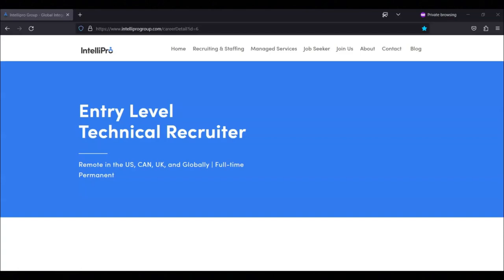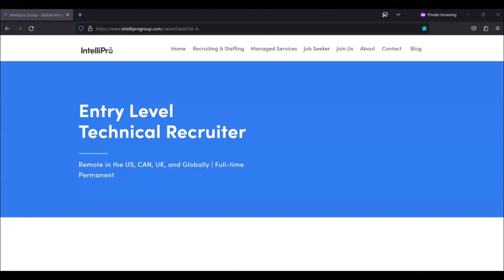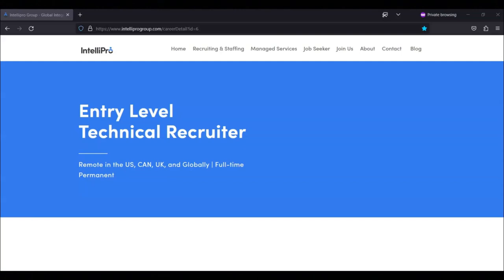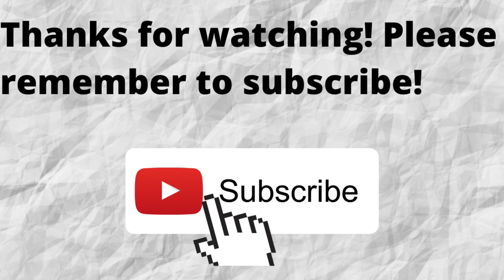Flexible Schedule Remote Job - Full Time Entry Level Position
In this video I share with you a full-time  flexible schedule remote job position. If you are interested in a full-time flexible schedule remote job position then I recommend that you watch this video.

Work From Home Job With Paid Training - Make $20 An Hour- Part Time Position